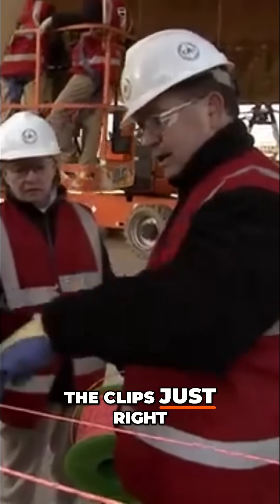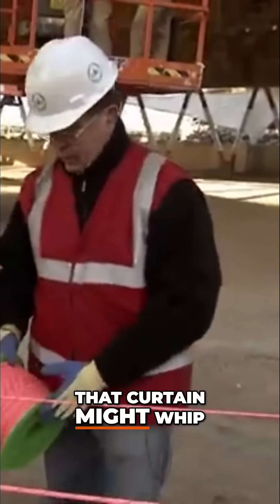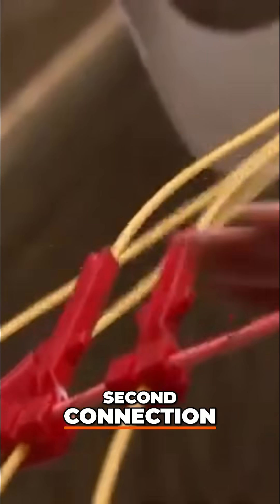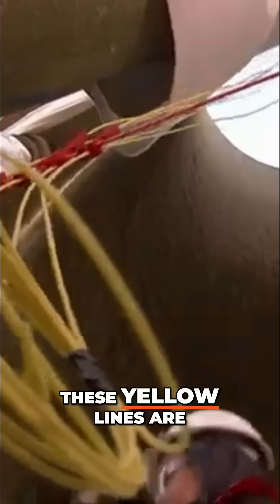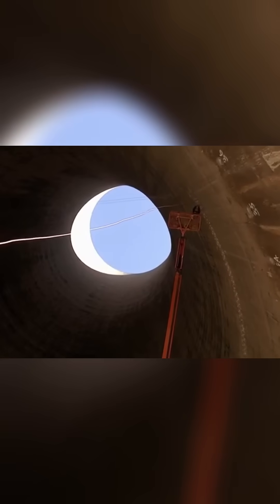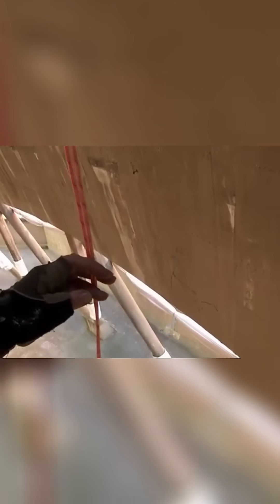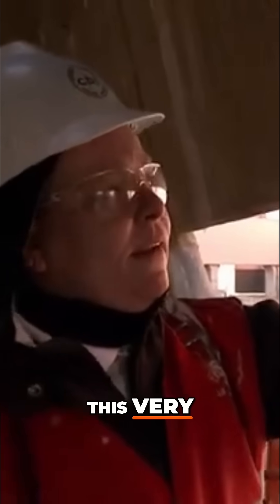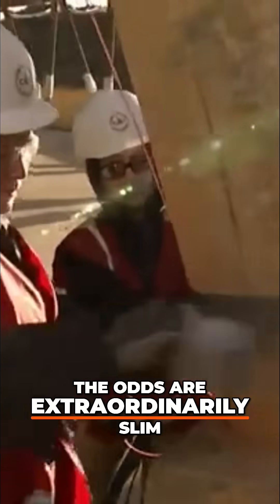Mastering Tower Implosion: 3 Key Steps for Success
Join us as we dive into the intricate process of wiring for a successful tower implosion. From trunk lines to leg charges, every detail counts! Watch as we ensure perfect execution under tight constraints.